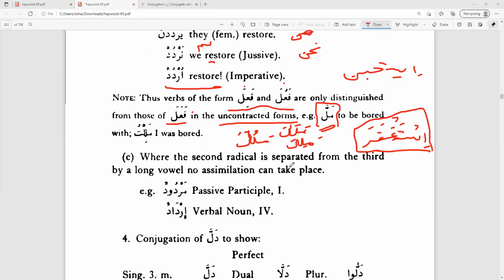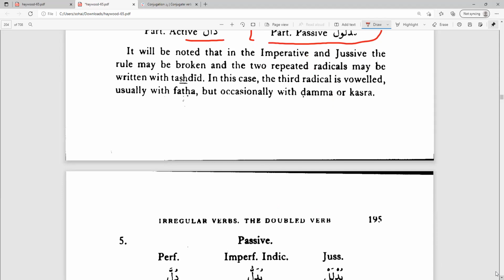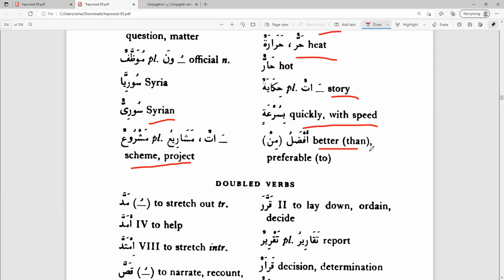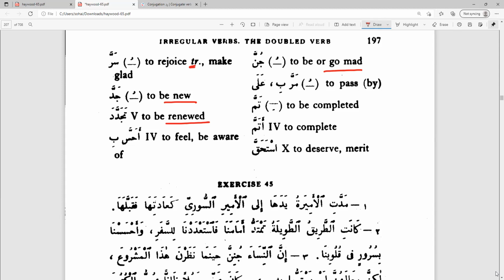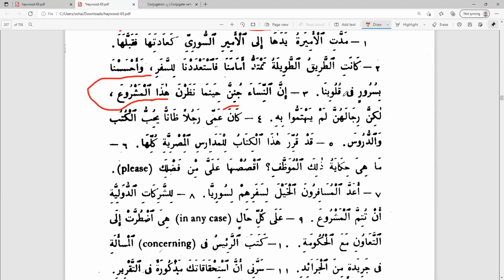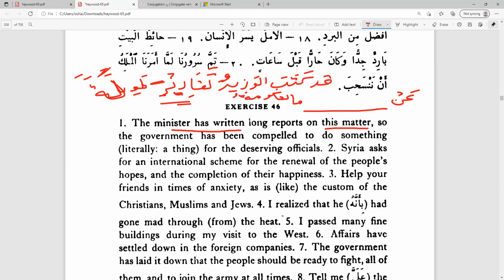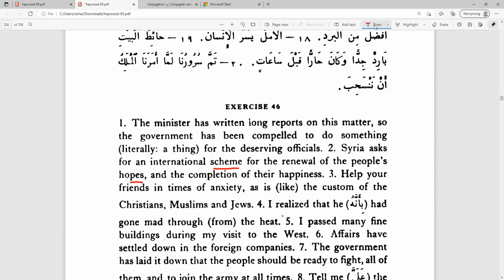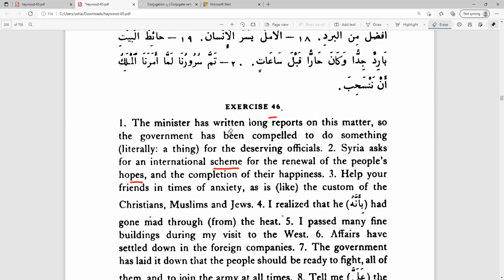Arabic Double Verb P2 | Interactive Arabic Class